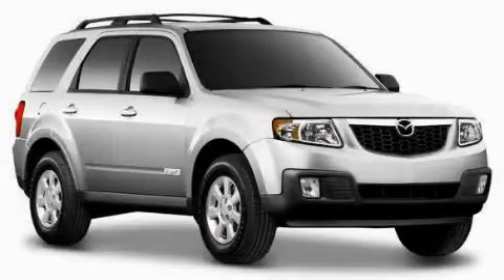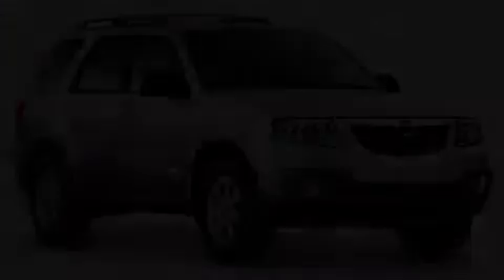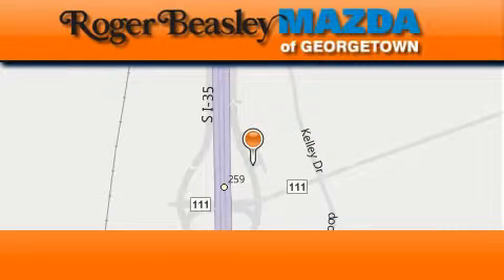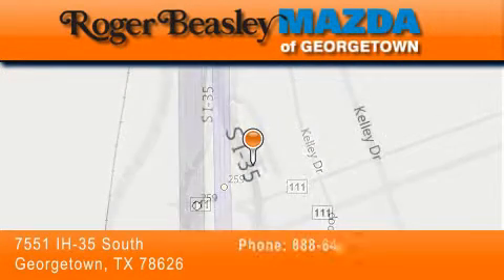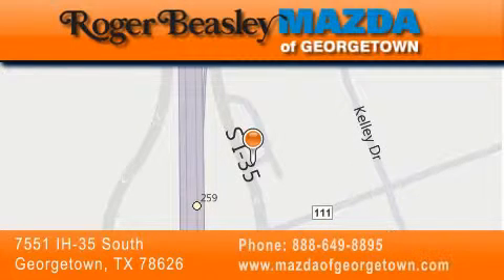2011 Mazda Tribute Georgetown TX 78626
Year : 2011

 Make : Mazda

 Model : Tribute

 Engine : 2.5L

 Exterior : Ingot Silver - (Silver)

 Miles : 4

 Stock : G2019

 7551 IH 35 South